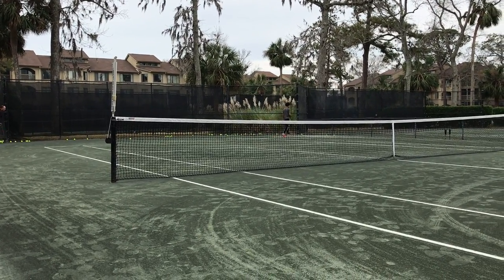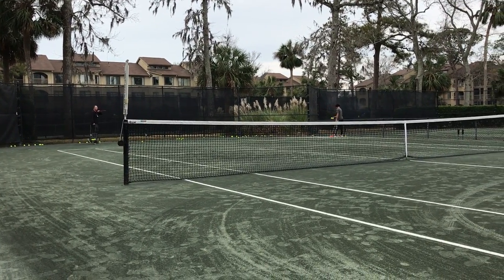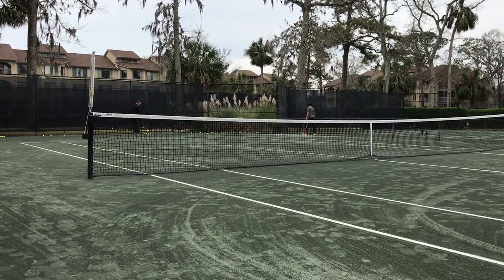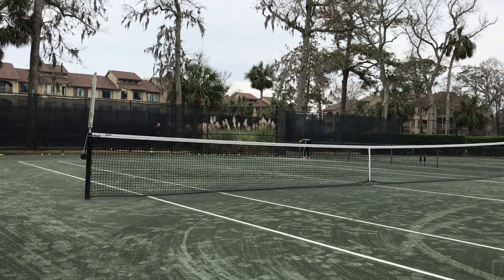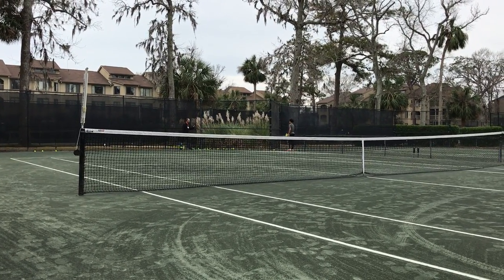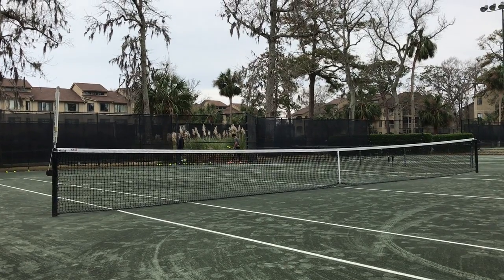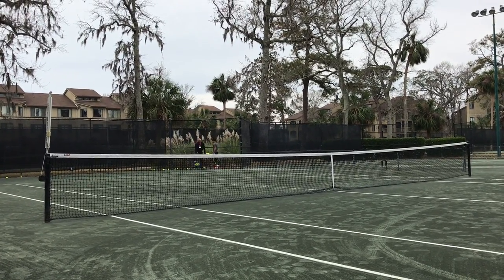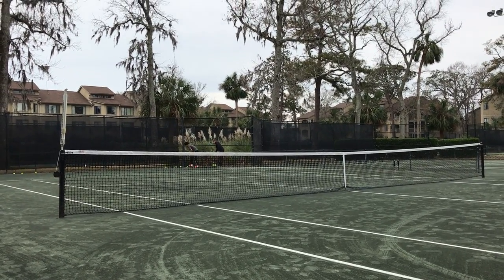Justin learns awareness of balance and positioning in Tennis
Four Star recruit in a teaser on balance and positioning course.